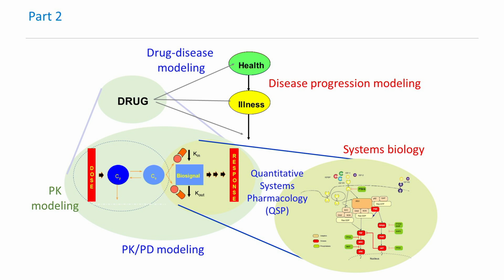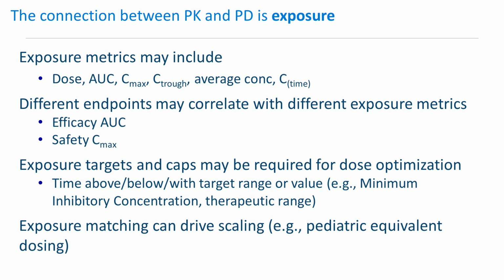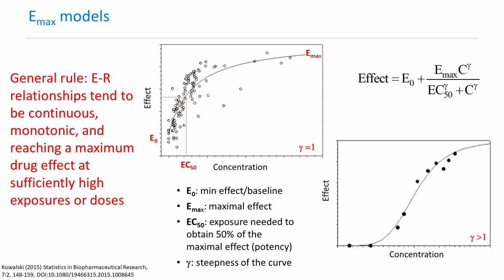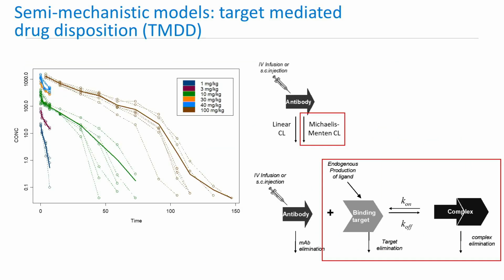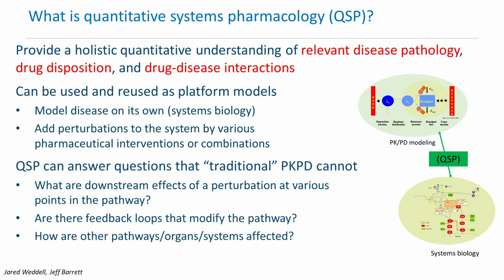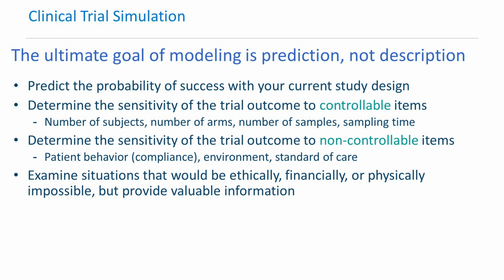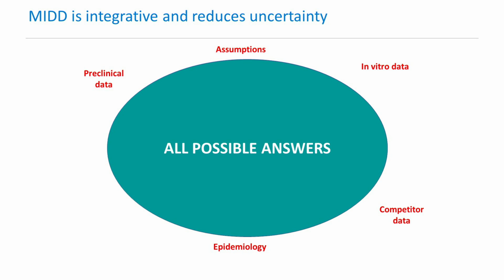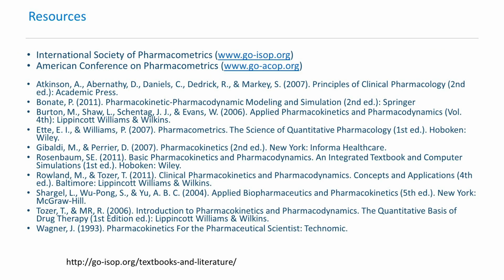MIDD Training Module 2 – Part Two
Stacy Tannenbaum, the lead of the Pharmacometrics Group in the US for Astellas Pharma Global Development, discusses disease progression modeling, pharmacokinetic/pharmacodynamic modeling, quantitative systems pharmacology, and clinical trial simulation. She also describes properties of a useful model and what modelling cannot do.